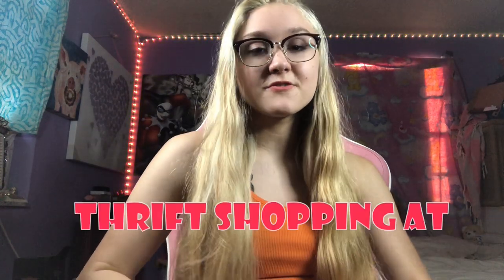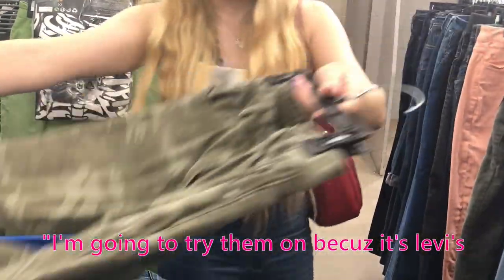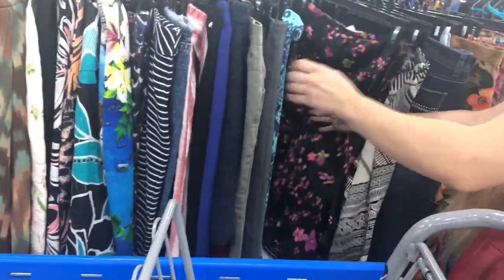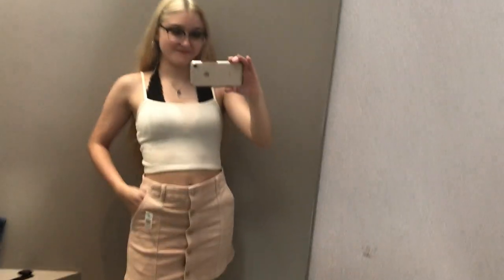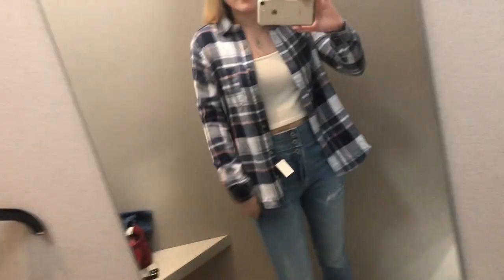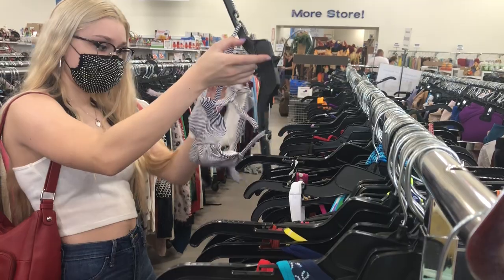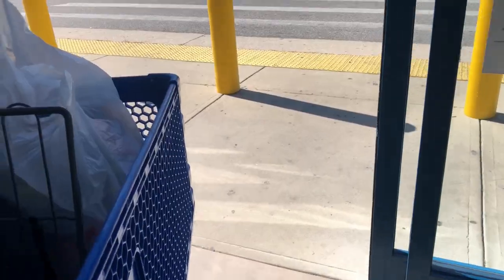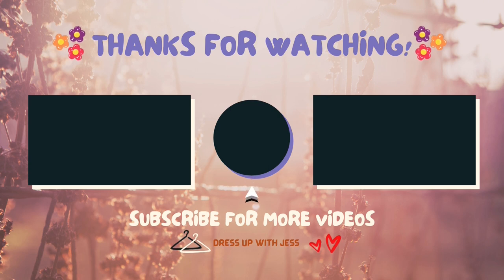GOODWILL Thrift With Me for my FALL CLOTHING Wishlist (Ep.1)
Goodwill thrifting my fall clothing wishlist. This is episode 1, since I can't get it all in one trip!

In today's video I went goodwill shopping for my fall wishlist. I got my inspiration from pinterest! To make it clear this isn't for the fall trends, I will be doing another video for that. I am just looking for stuff I am interested in getting for fall! I am doing the try-on in the changing rooms for this video. When I am finished getting everything on my wishlist, I will be doing a outfit try on video for what I got for fall! I won't be doing another goodwill video though since their prices went up and is too expensive for me when I don't make any money here on YouTube.

✿ About Me ✿
Hello, my name is Jessica but you can call me Jess...so we can dress up together. If you have any ideas, I am all ears.

✿ TIMESTAMPS ✿
00:00 INTRO
00:58 Entering Goodwill
1:24 Jeans
3:13 Shoes
3:35 Purses
3:48 Skirts
4:48 Try-on #1
9:26 Sweaters
11:30 Bikinis
11:52 Try-on #2
14:47 Checking out!
15:11 Conclusion

Music by Fiji Blue - Only When I Look into Your Eyes